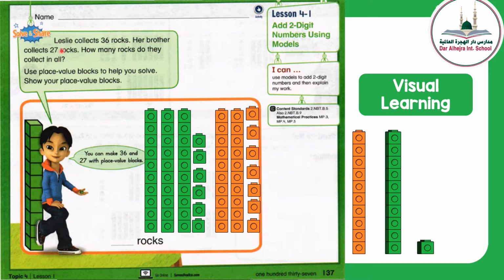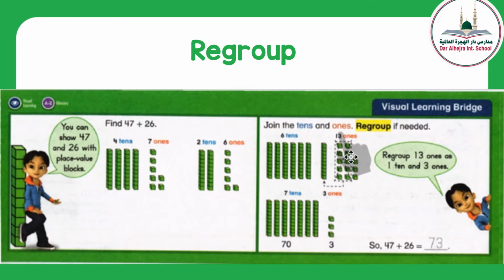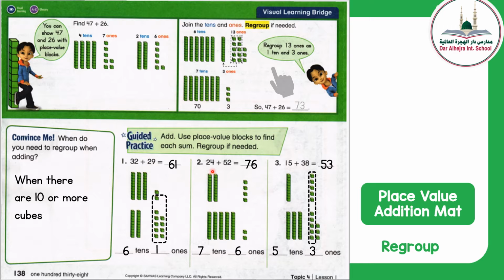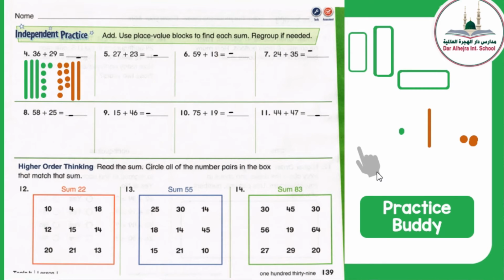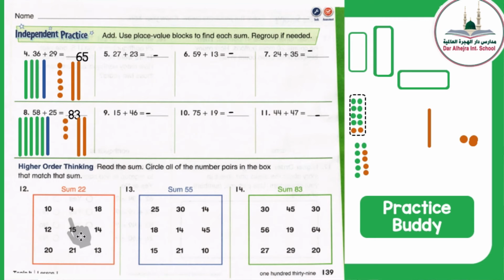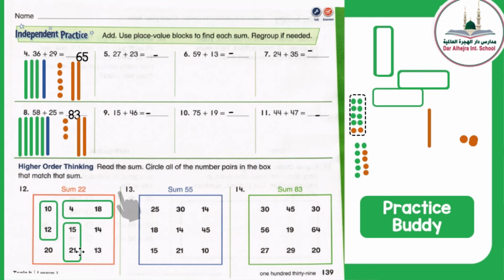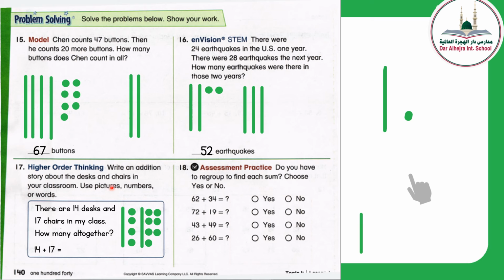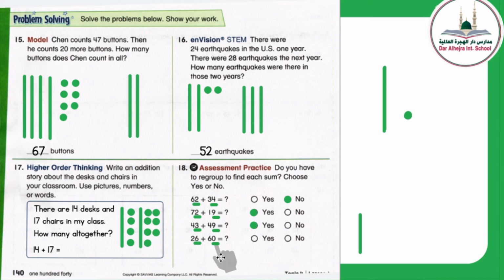Math - Term 2 - Week 3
Teacher: Ms. Huma
L 4 1 Add 2 digit numbers using models